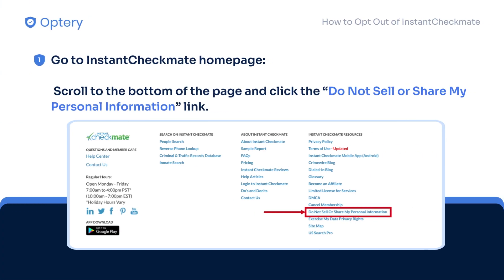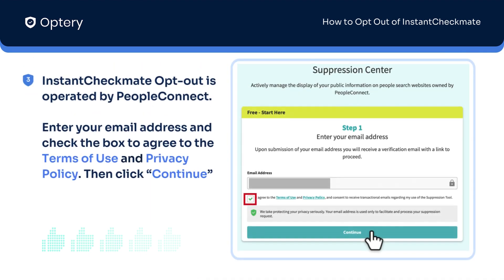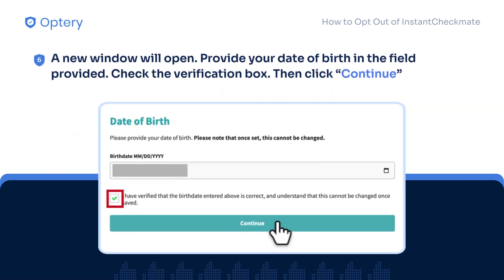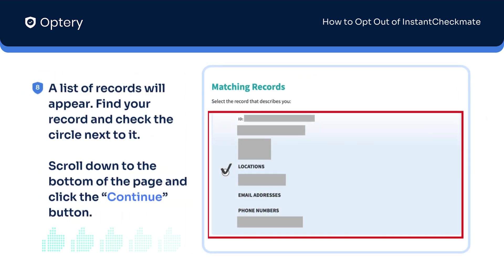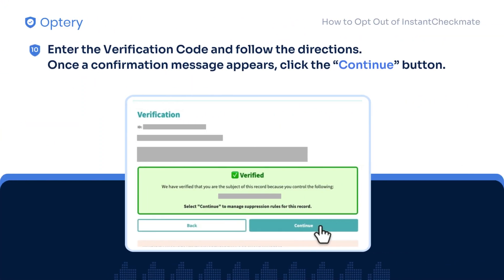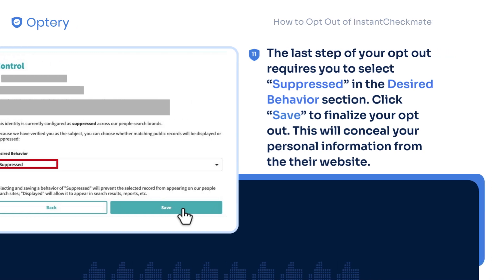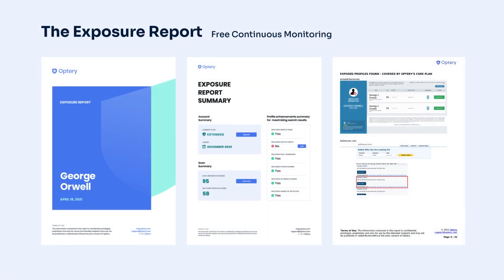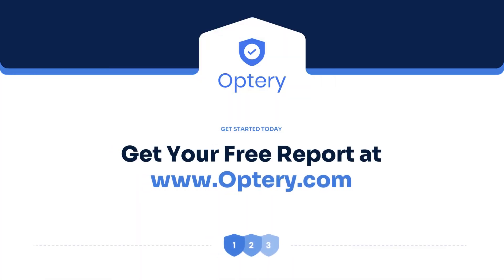Remove Me from InstantCheckmate Step by Step Instructions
What is InstantCheckmate?
InstantCheckmate is a subscription-based people search site that compiles comprehensive records of a person in the United States. Follow the steps in this video to Opt Out of InstantCheckmate.